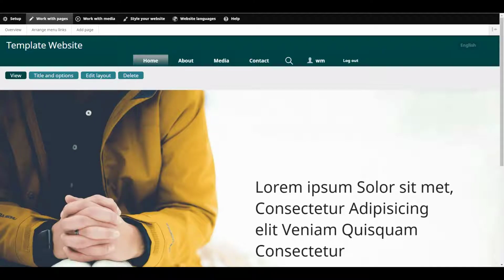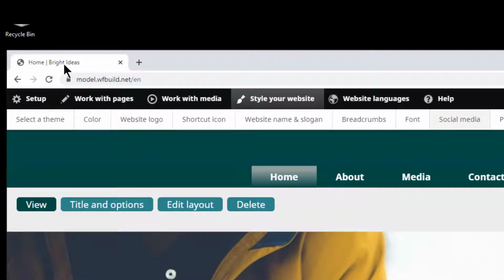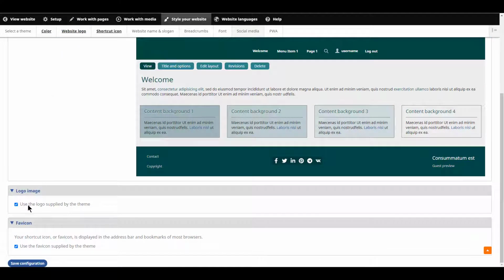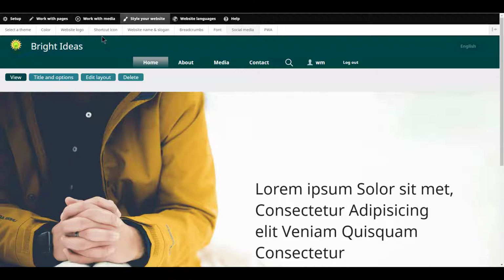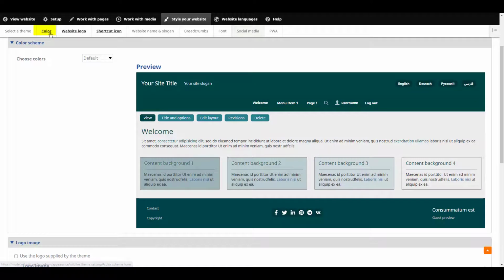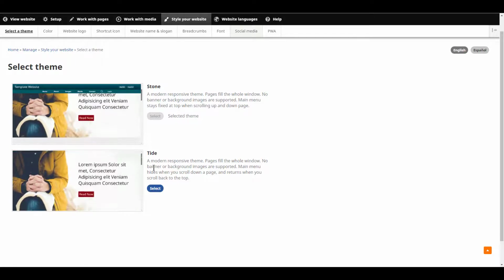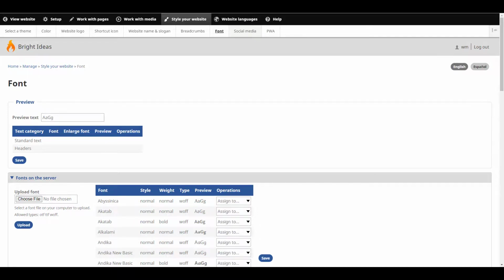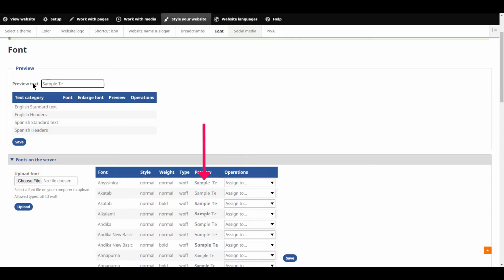Wildfire 5 | Exploring More: Style Your Website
We will walk you through these features located under "Style Your Website", which will help you create a customized style:

Website Name and Slogan
Website Logo
Favicon (Shortcut Icon)
Color
Theme
Breadcrumbs
Font